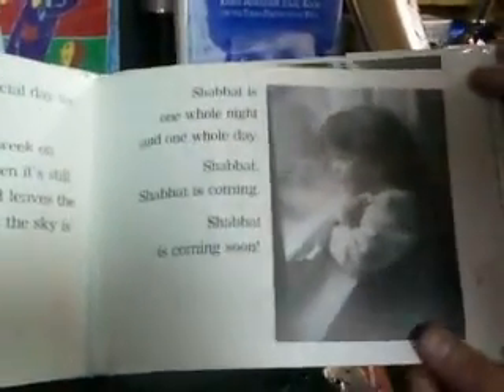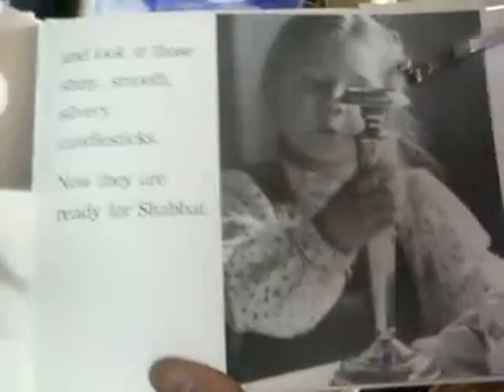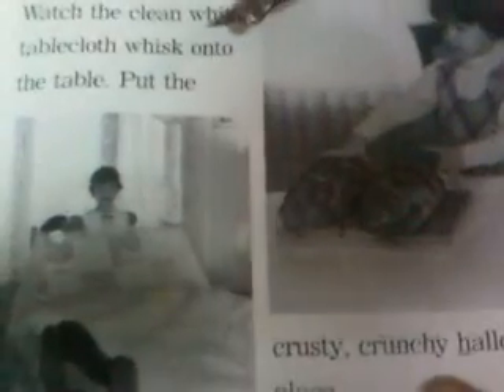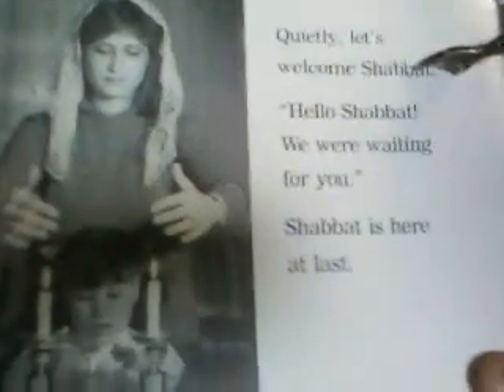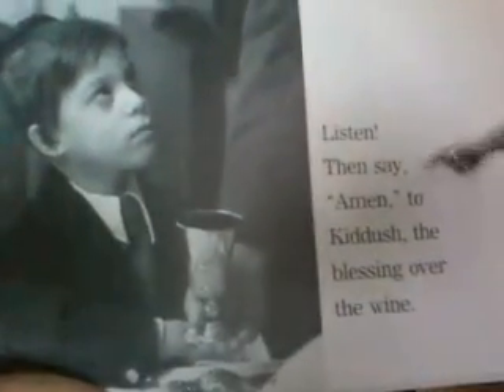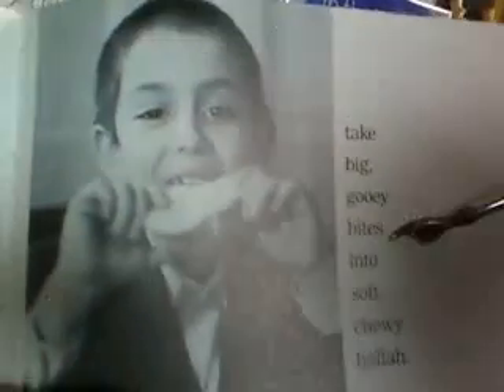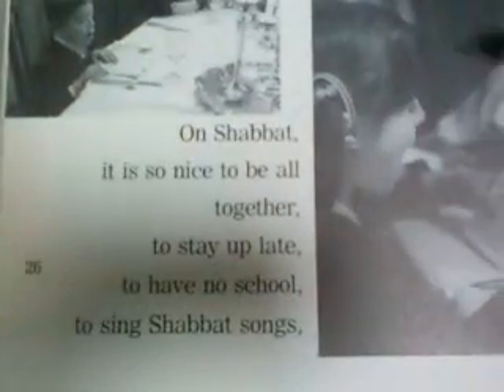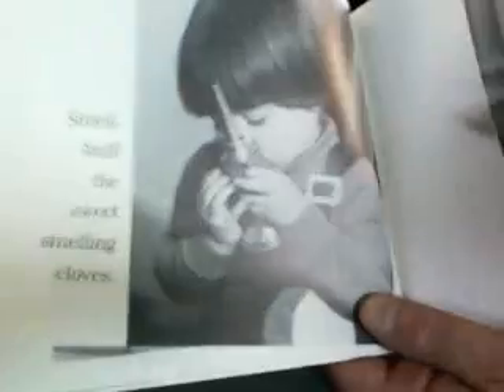A Sense of Shabbat, By Faige Kobre - Torah Aura Productions. Read Aloud By Abe.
A Sense of Shabbat, By Faige Kobre. Abe reads aloud this wonderful and inspiring photographic story by Faige Kobre about the holiest day of the Jewish Week- Shabbat.